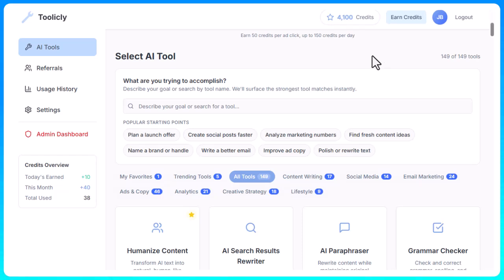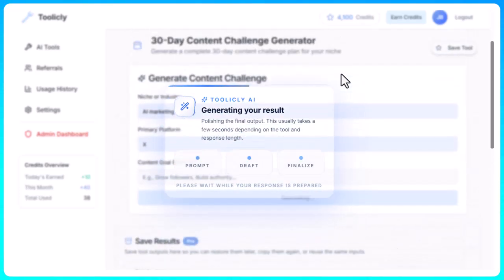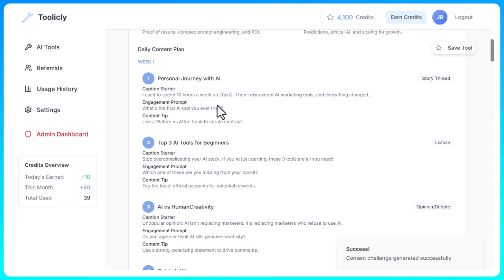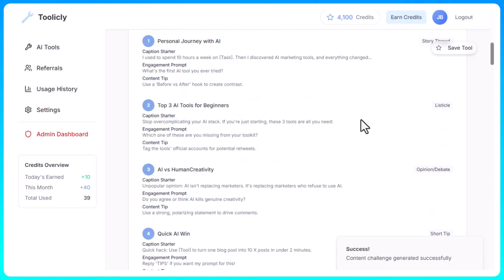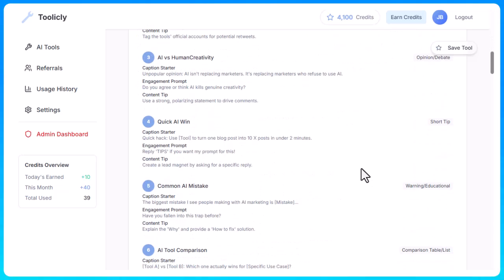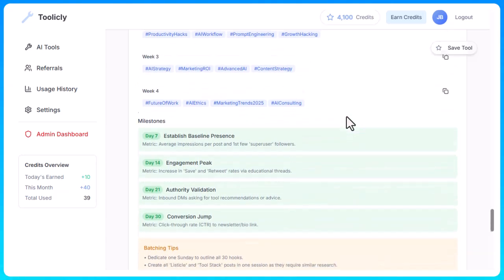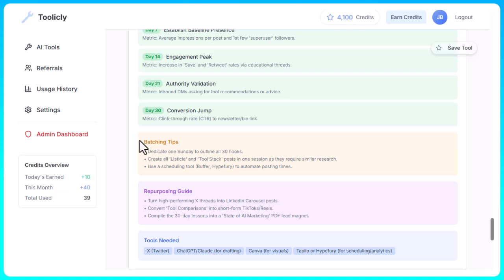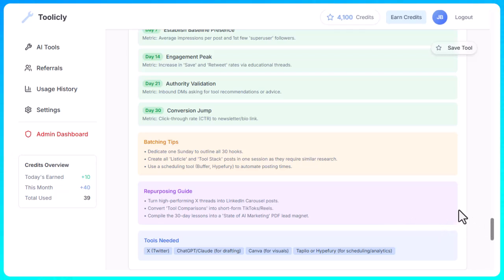30 Days of Unique Content for X Effortlessly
Creating consistent content for X doesn’t have to take hours.

In this Toolicly demo, I’ll show you how to generate 30 days of unique X content ideas quickly and effortlessly. Instead of staring at a blank screen every day, you can create a full month of posts, choose the ideas that fit your business, and adjust them to match your voice.

In this video, you’ll see how to:

• Generate 30 unique content ideas for X
• Create a balanced mix of educational, engaging, and promotional posts
• Avoid repeating the same topics over and over
• Turn a few details about your business into a complete content plan
• Save time while staying consistent on X

Toolicly gives creators, solopreneurs, and marketers access to a growing collection of AI tools designed to make content creation and marketing easier.